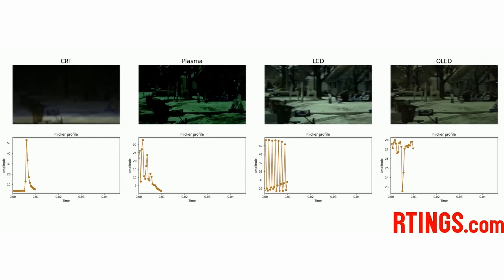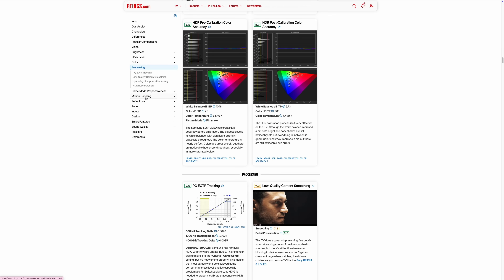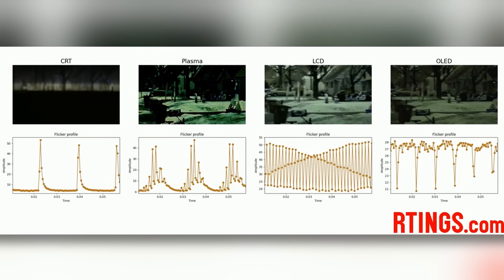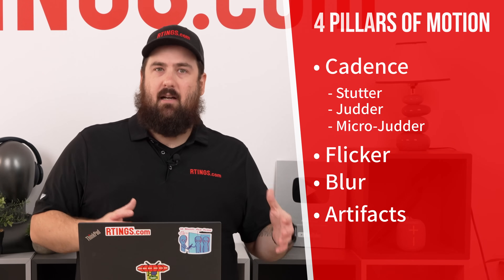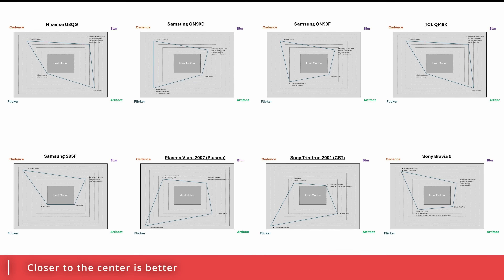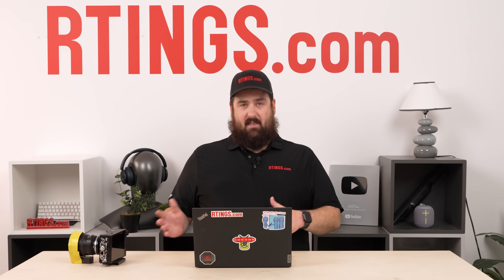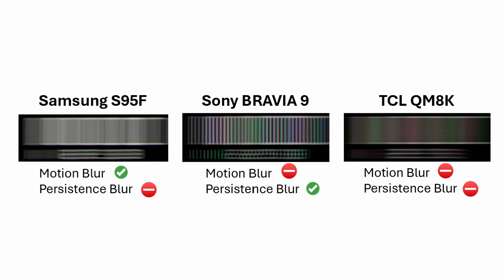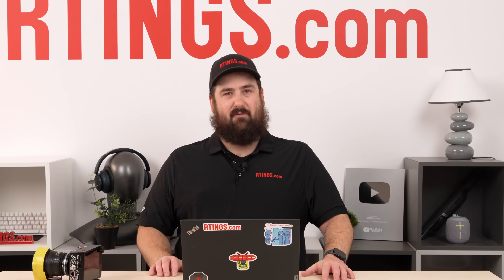Our Plan To Solve The Motion Mystery On TVs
There's always been one aspect that has had an air of mystery surrounding it: motion. Our current test methodology looks at motion-related aspects like judder, stutter, and response time, but those three tests don't give the full picture of how well a TV handles motion, especially when it comes to low frame rate content. Well, it's time for that to change, and for the past six months, we've been hard at work investigating why motion in low frame rate content (23.976 fps–30 fps) can look so different depending on the TV. So we've got a plan for how we'll be tackling the issue moving forward, but we need your help!